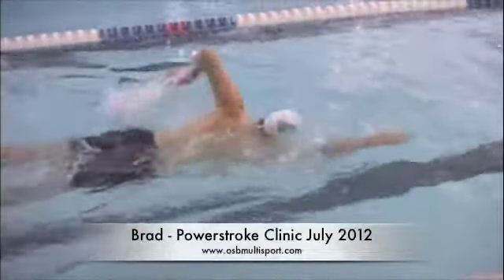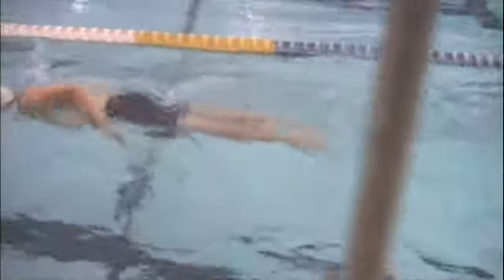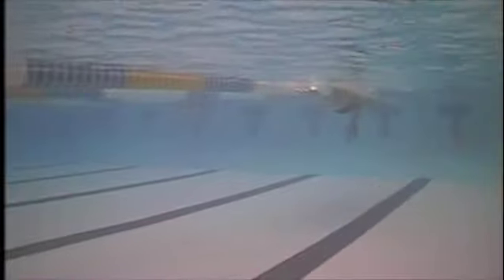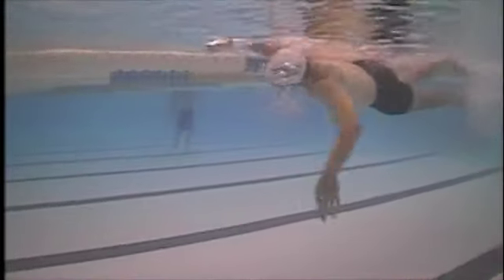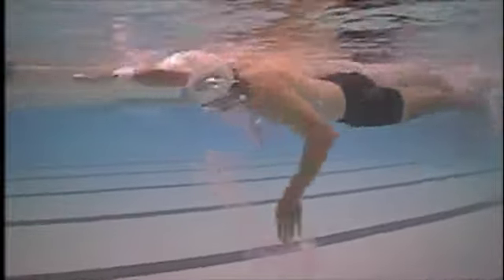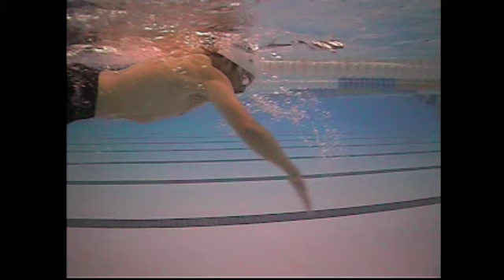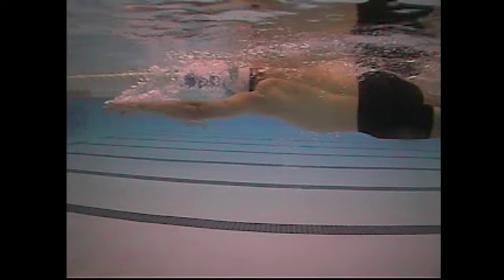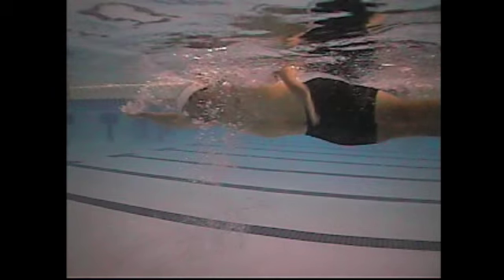Brad - Powerstroke clinic July 2012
Brad